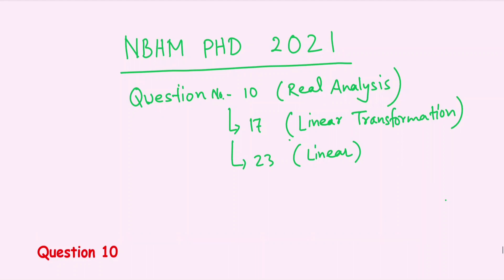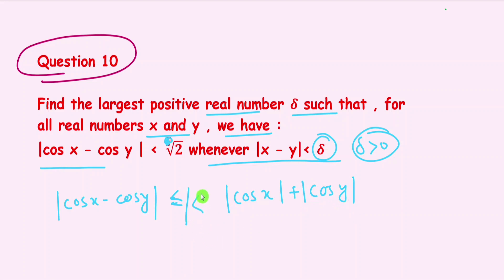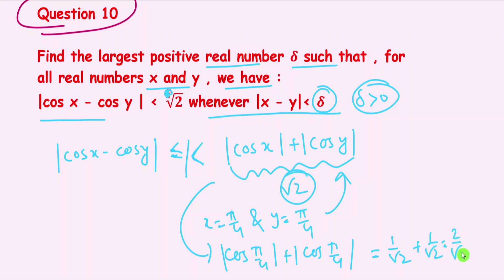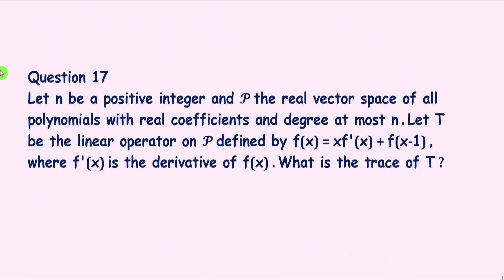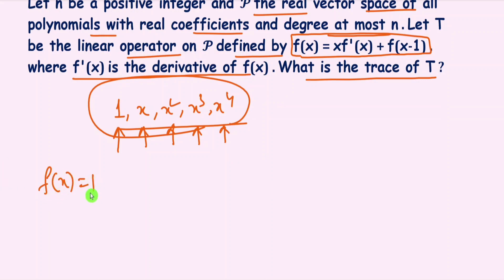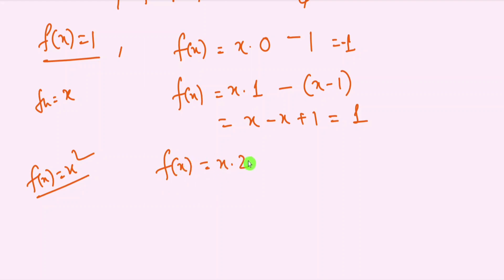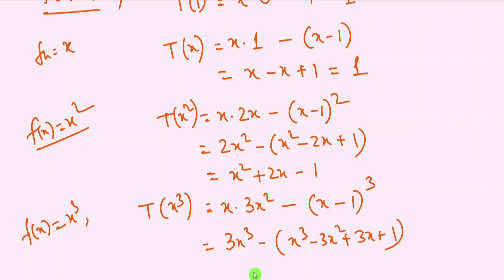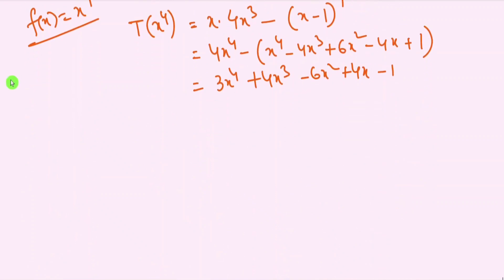L3 NBHM PHD 2021 SOLUTION | Real Analysis | Linear Algebra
Q10 / Q17 / Q23 NBHM PHD 2021 | Question No. 10 | 17 | 23 | Real Analysis | Linear Algebra